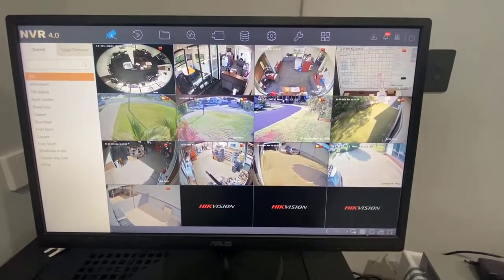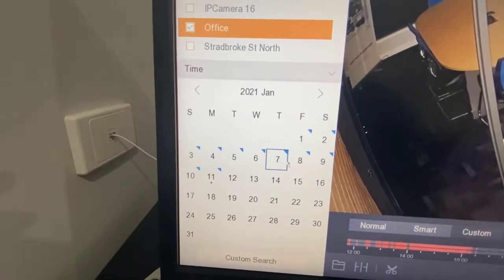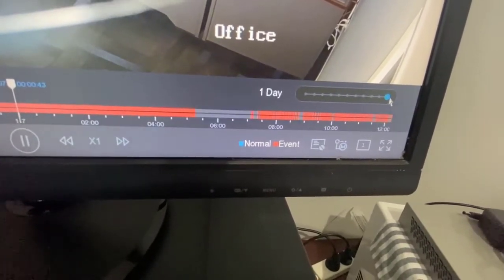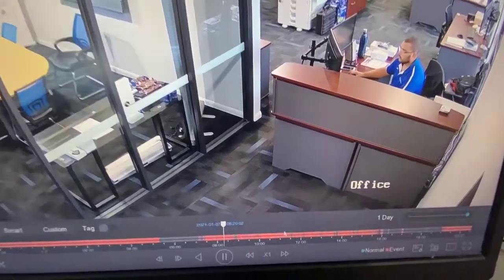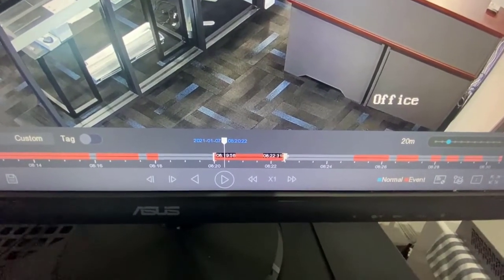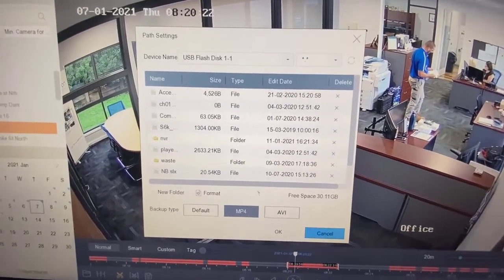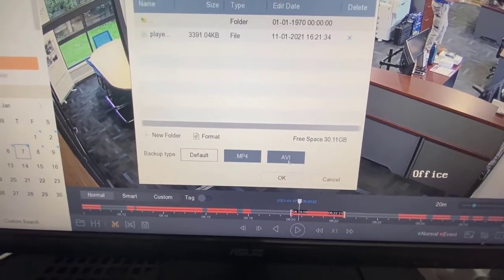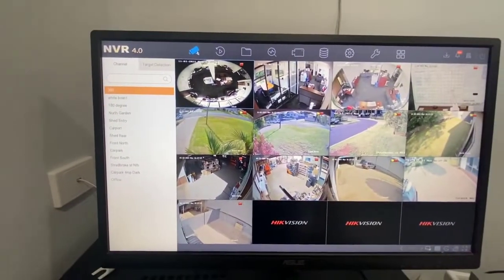How to export footage on Hikvision NVR 4.0 software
This is a basic training video on how to export footage on Hikvision NVR 4.0 software.